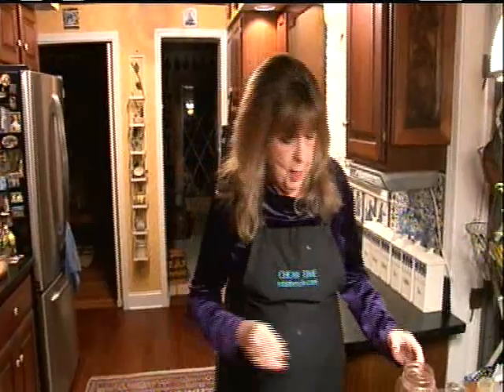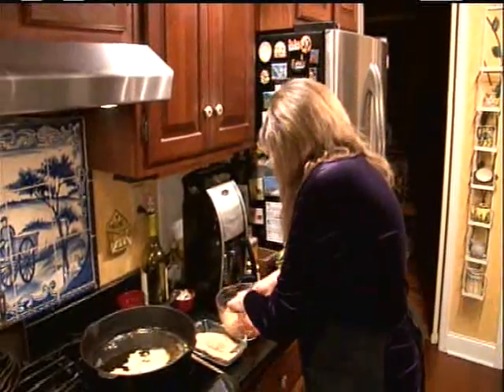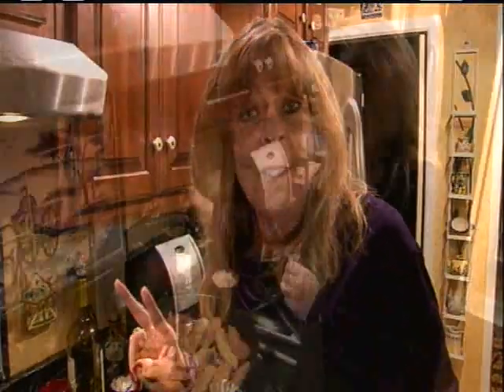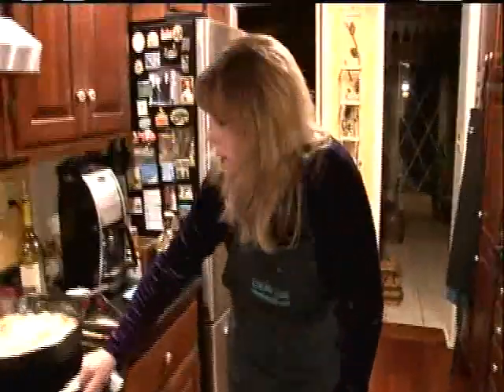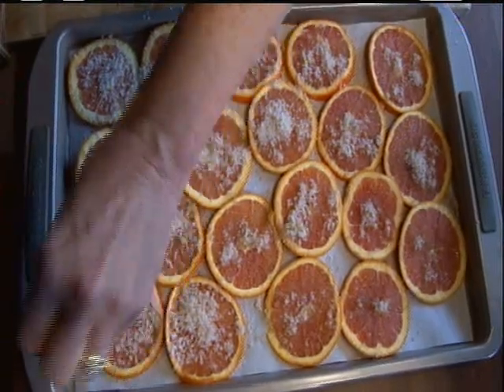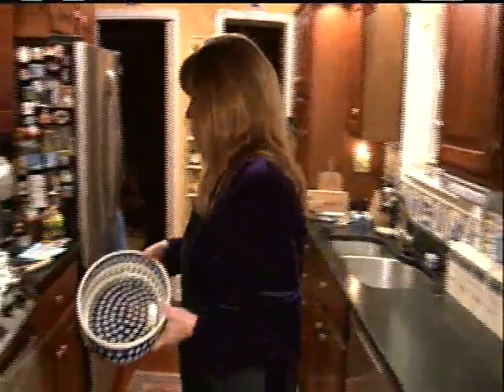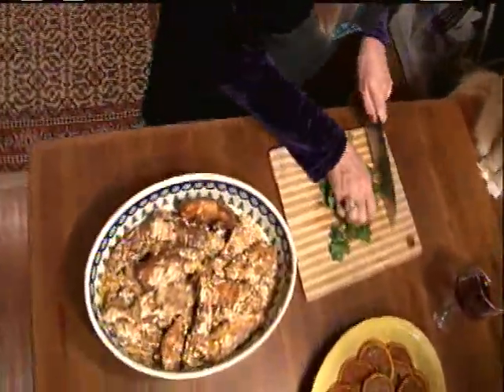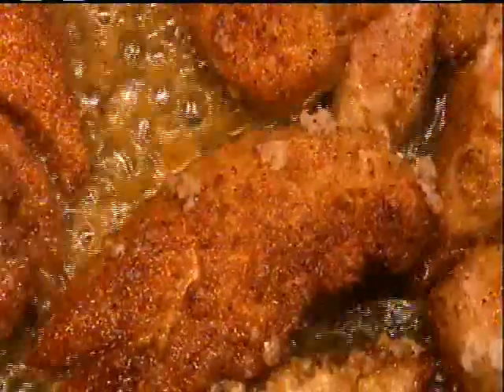Chili-Crusted Chicken Tenderloins with Crispy Orange Chips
Two recipes in one!